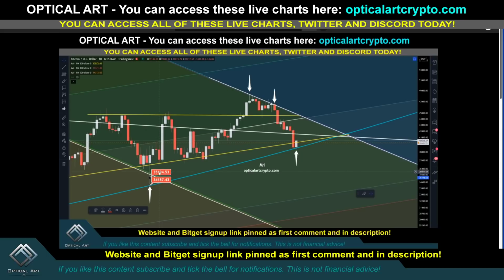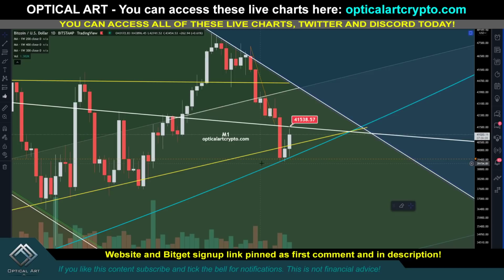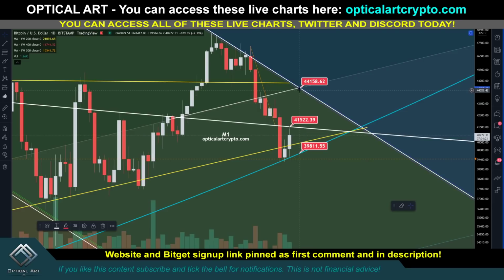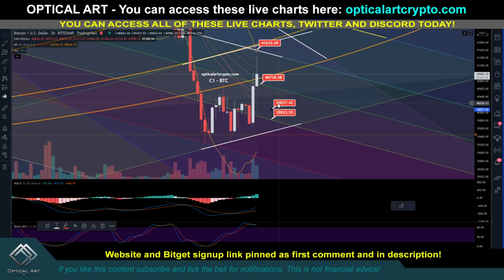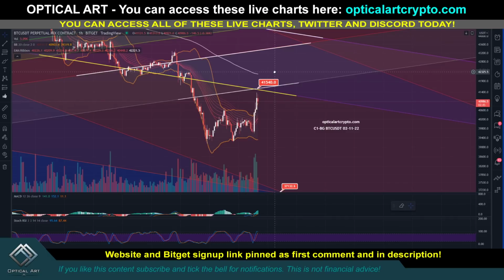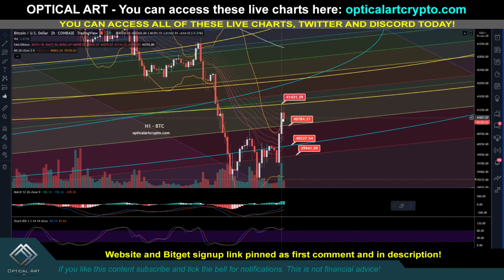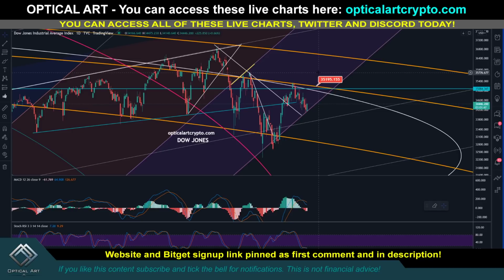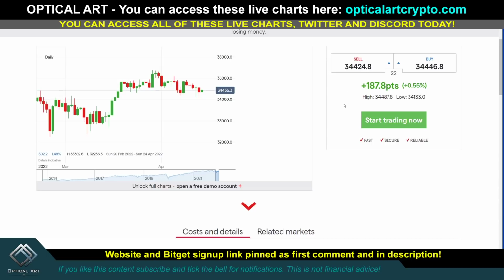Bitcoin price pumping! I said long to $41.5k. Time to short?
In the last video I told everyone  I was in a long with bitcoin from $39.2k up to $41.5k. Bitcoin price pumped from the support level I gave you and we are testing resistance now.. If we can get above $41.5k and hold support I will hop back in a long to $44k. It is possible we could see some upside for the stock market and the Indices, if that is the case you can expect bitcoin to keep pumping. That being said I still believe the bitcoin top is near and bitcoin will have an epic crash very soon!  So for today watch to see it btc can pump higher than $41.5k. if bitcoin price started dropping from that point, I give you price targets to reenter for another long. My bitcoin technical price analysis and these charts are for swing trading to know when to long, short, buy and sell bitcoin especially if you are trading using futures or leverage.  I still believe we are in a 2022 bear market and my prediction is bitcoin will continue to drop until we have tested around $20k then the bull run can resume.

2022 Bitcoin Capitulation Preparation! Next point to short! 6.26